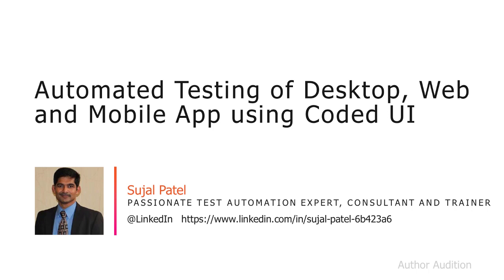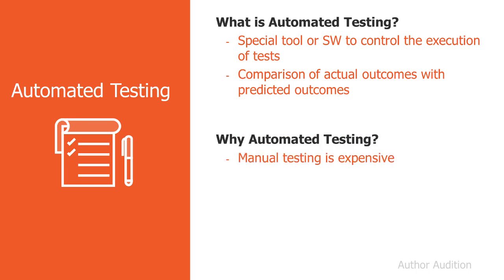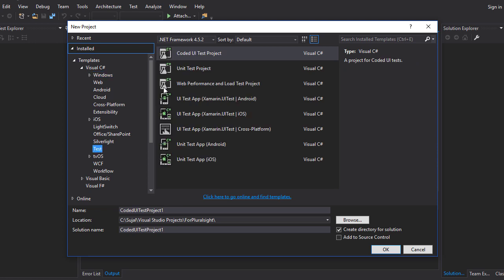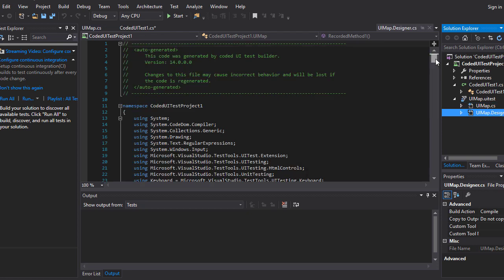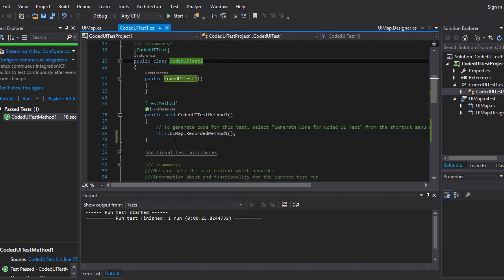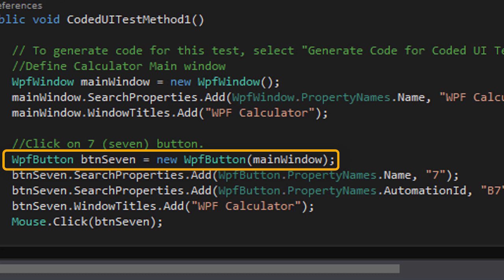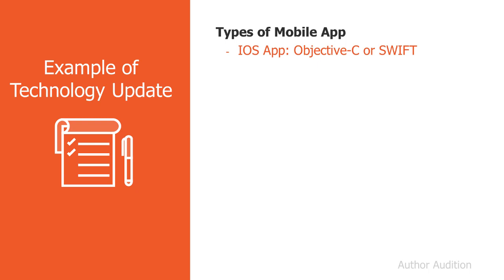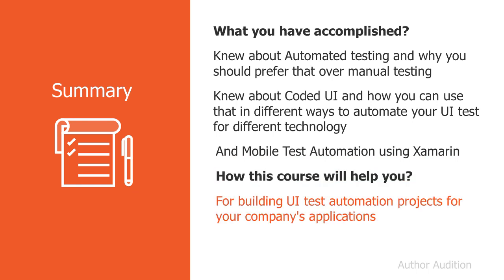Automated Testing using Coded UI with Visual Studio 2015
This course will teach you how quickly you can build the test automation of Web Application and Desktop Application (Windows Forms/WPF) using Coded UI with Visual Studio 2015. This course will also give you bonus lecture of Mobile Test Automation using Xamarin with Visual Studio 2015. After you have completed this course you should be able to build test automation projects for your company's applications. This course should also help you for your test automation job interview.